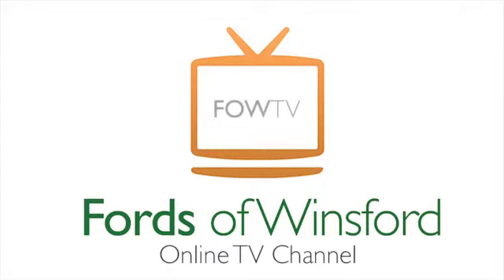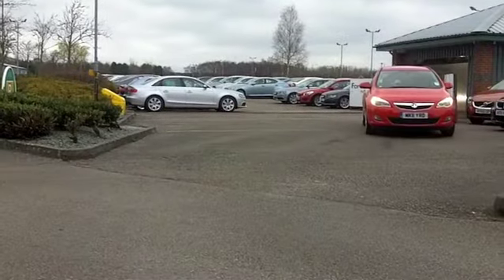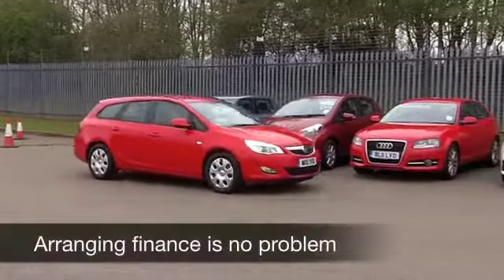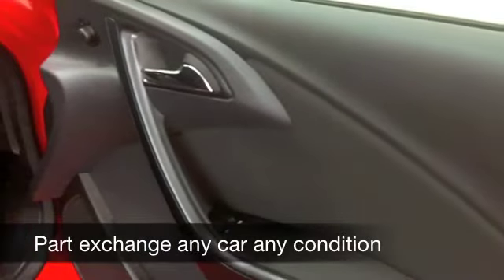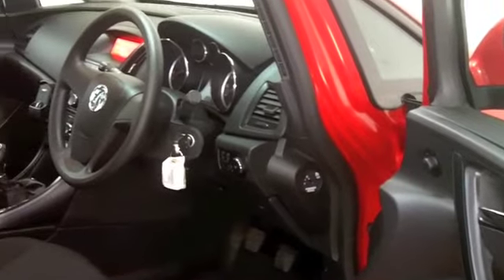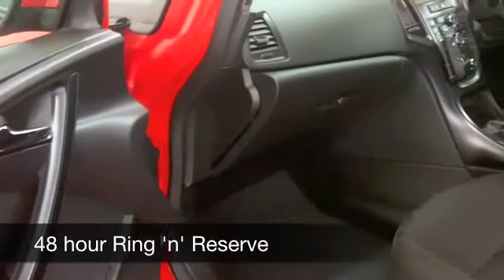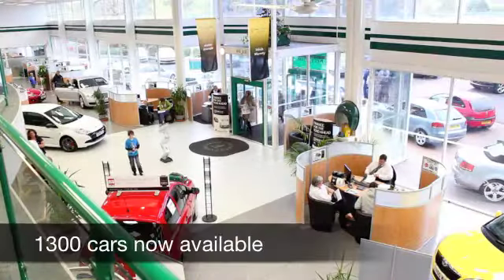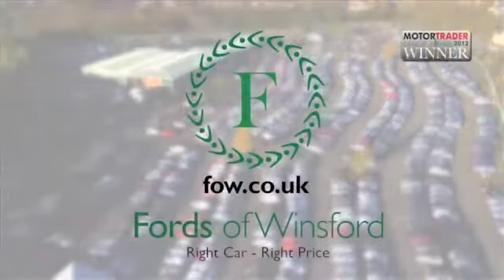VAUXHALL ASTRA DIESEL SPORTS TOURER (2011) 1.3 CDTI 16V ECOFLEX ES 5DR - MK11YRD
DETAILS:
First registered: 08/07/2011
Current mileage: 21330
Registration: MK11YRD
Colour: RED

FEATURES:
full service history, front electric windows, remote central locking, cloth interior, all round airbags, air conditioning, pas, abs, steel wheels, solid paint, cd, traction control, load space cover present, hand book presen

This used car is for sale at Fords of Winsford Car Supermarket in Cheshire, UK